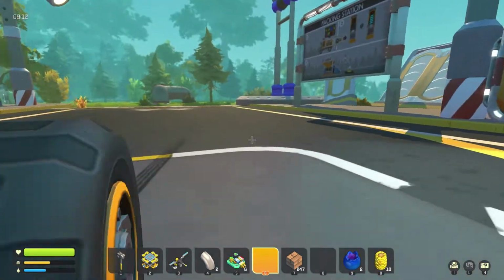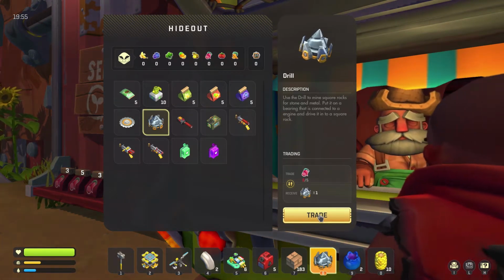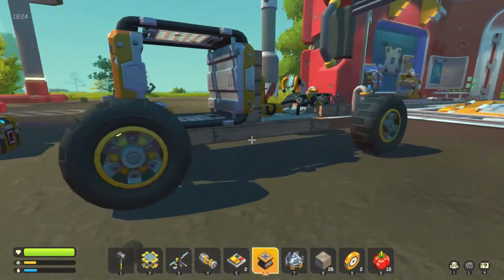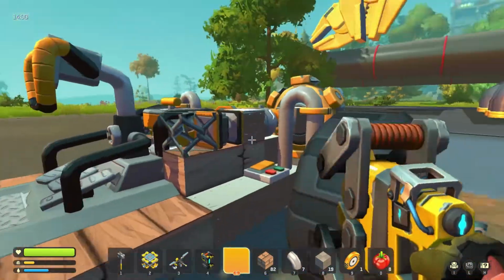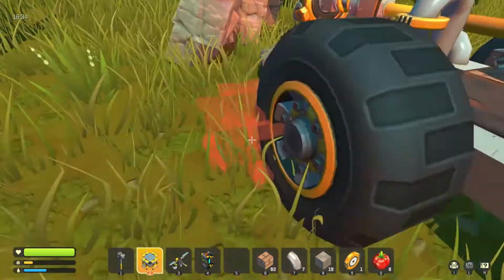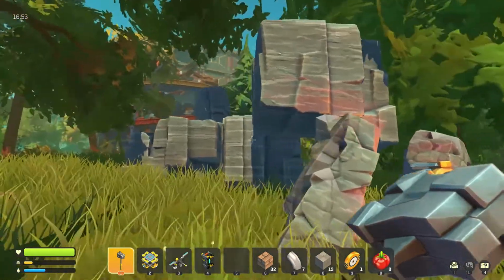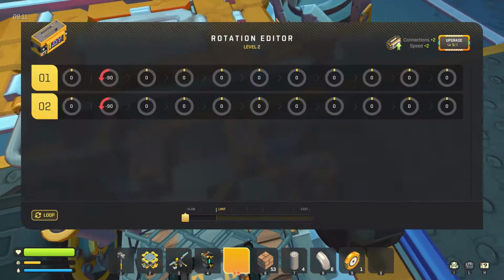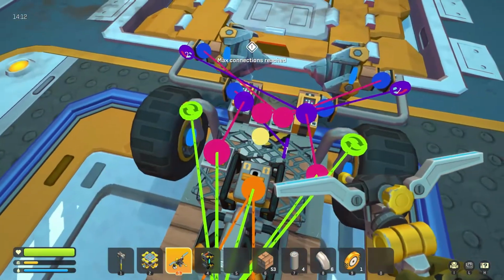Drilling Machine MK I |Scrap Mechanic Survival | Episode 03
Episode 3! Thank you so much for the support so far! In this episode we finally get to work on our drilling machine after making some fruit deliveries!

Backstory!
You’re a robot maintenance mechanic on a mission to a fully-automated farm planet. By sheer luck, you survive your spaceship crashing just before touchdown, but things are about to get worse! The Farmbots, originally programmed to harvest the land and send the produce to nearby planets, have gone haywire and are out to stomp you flat! Stranded on a planet full of rampaging robots, you and your friends have to use your wits, your imagination and wily knack of turning your surroundings to your advantage to stay alive!